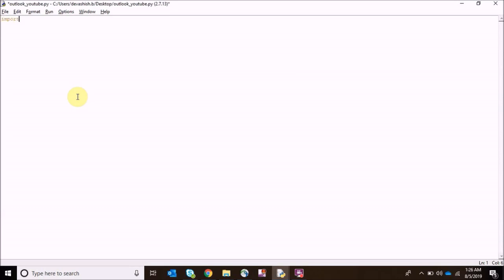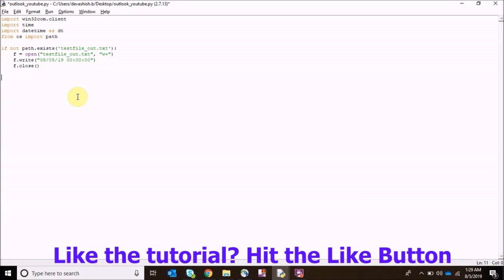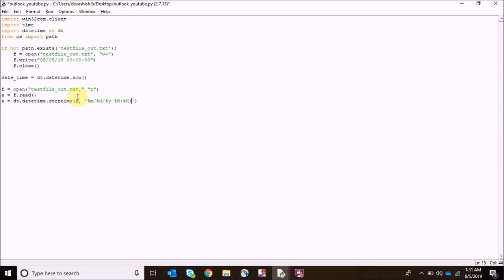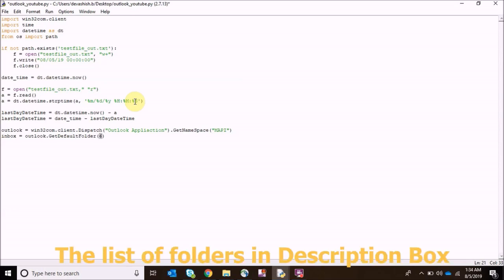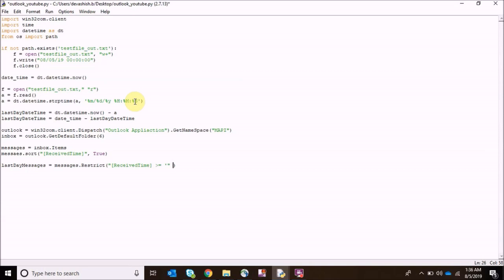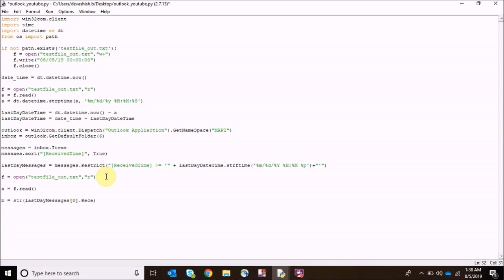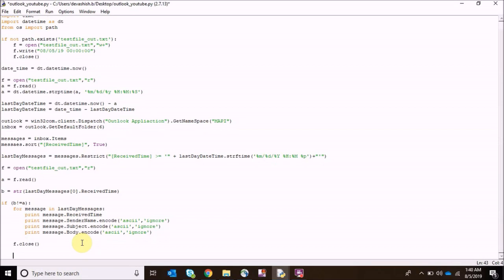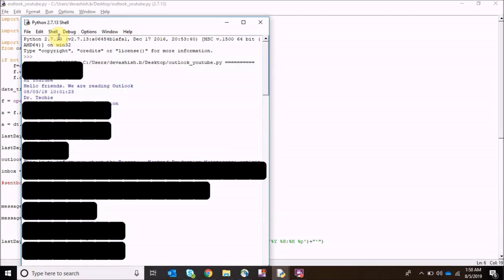How to fetch outlook data by python | Getting outlook application data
In this video we share the script, with step by step explanation, for fetching the data from Outlook Application by python.
Required site packages are: -
import win32com.client
import time
import datetime as dt
from os import path

The video fetches inbox mails data from outlook application, however by just changing the folder number one can access any folders in the Outlook Application via python script.

List of Folders as per name: -

List of Objects in the packages: -